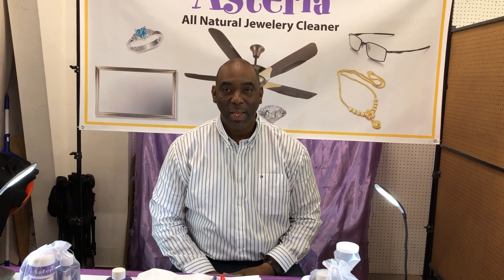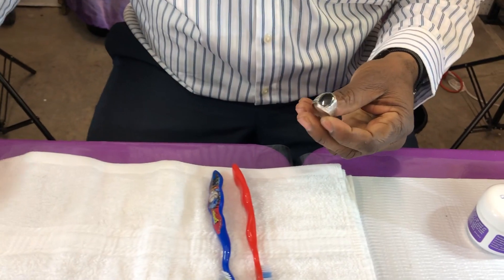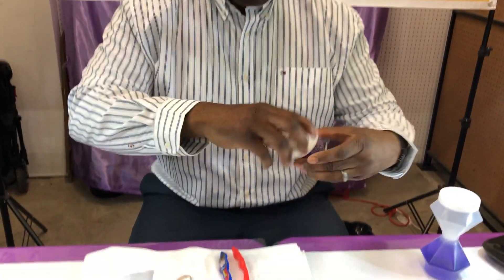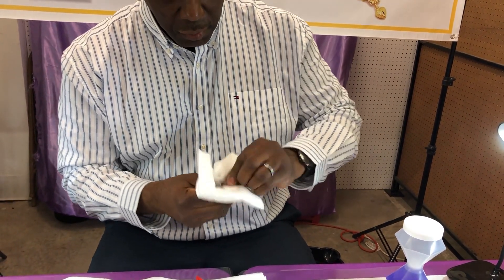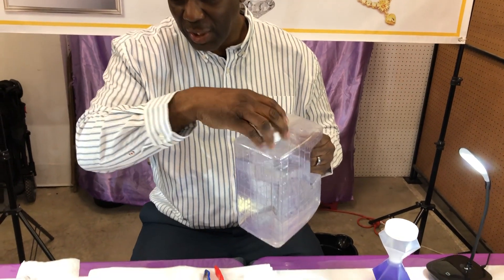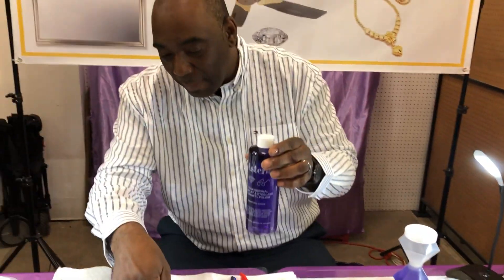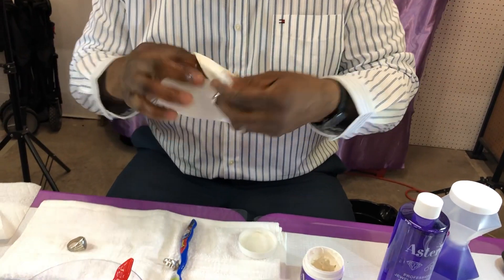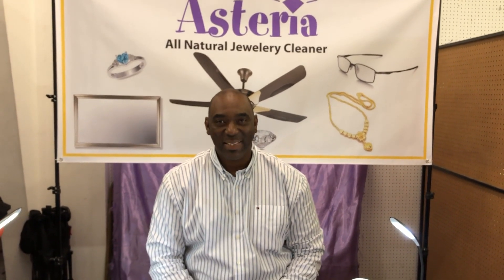Albert with Asteria All Natural Jewelry Cleaner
Check out Albert with Asteria All Natural Jewelry Cleaner!
@ Lakewood 400 Antiques Market!
March 19th-21st
Located in Hall A
Contact him directly to purchase!